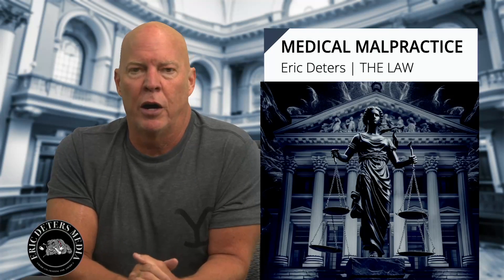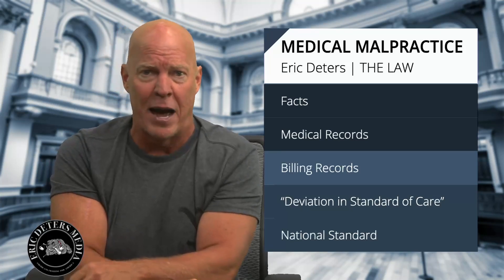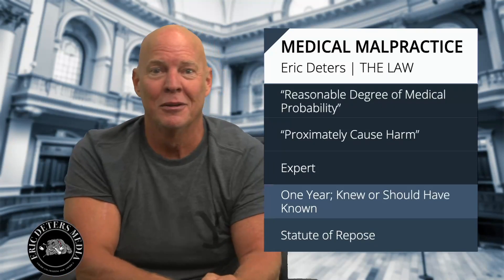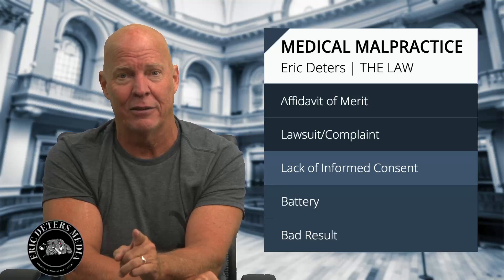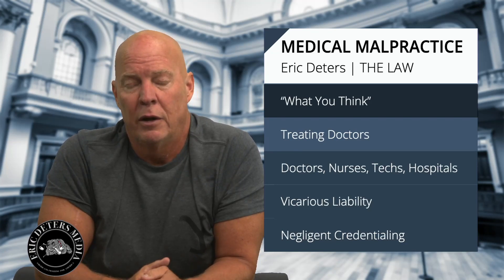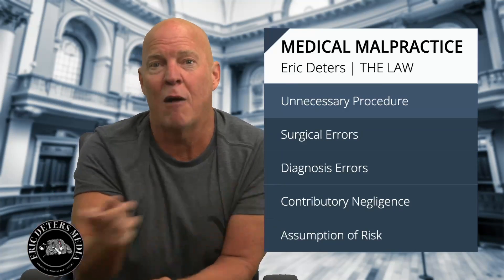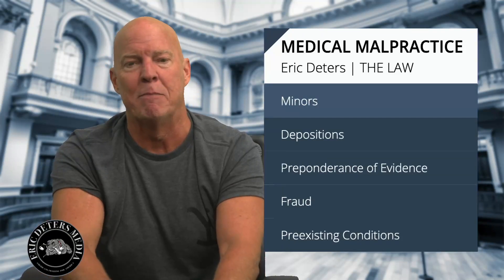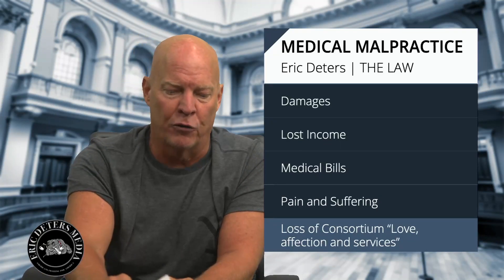Eric Deters | The Law "Medical Malpractice"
Dive  into the intricate world of medical malpractice with legal expert Eric Deters. This comprehensive video covers critical topics such as the ‘Deviation in Standard of Care’, the overarching National Standard, and the concept of a ‘Reasonable Degree of Medical Probability’. Understand how to identify when treatments ‘Proximately Cause Harm’ and the difference between a ‘Bad Result’ and negligence. Unravel legal terminologies like ‘Affidavit of Merit’, ‘Statute of Repose’, and the significance of ‘Lack of Informed Consent’. From dissecting the roles of treating doctors, nurses, techs, and hospitals to understanding ‘Vicarious Liability’, every aspect is explored.

About the Series:
In this channel, Eric Deters breaks down legal concepts, making them accessible to a broad audience. Whether you're a law enthusiast, a student, or someone seeking clarity on legal issues, this series is tailored for you.

Exploring Legal Insights:
Eric delves into legal principles, notable cases, and practical scenarios. He demystifies legal jargon and presents information in a relatable manner. Each episode focuses on a specific legal aspect, providing you with valuable knowledge.

Connect with Eric:
Have questions about the law? Want Eric to discuss a particular topic? Reach out to him! Your input shapes the content of the series. This service is provided free of charge – our commitment to spreading legal awareness.

Promoting Legal Education:
Our goal is to empower you with legal knowledge. Whether you're dealing with legal challenges or intrigued by the legal system, this channel equips you with insights that demystify the law and its interpretations.

Join us on this journey of legal enlightenment and unravel the world of law together.